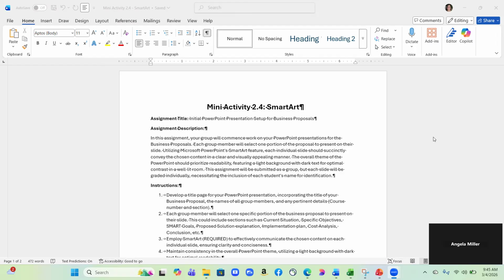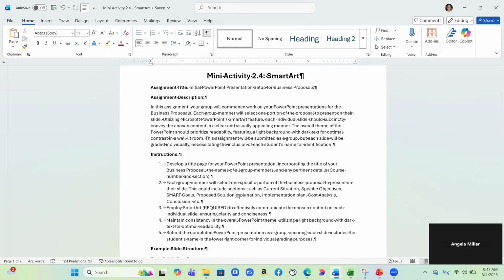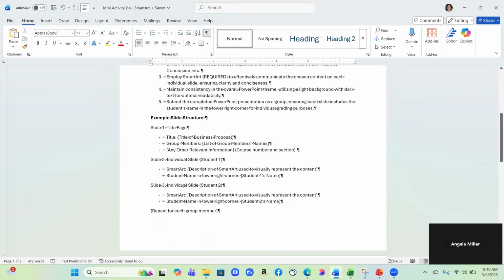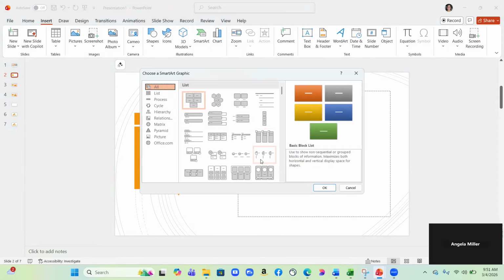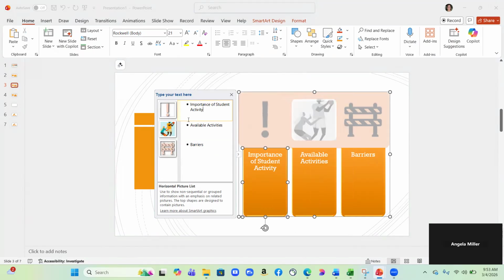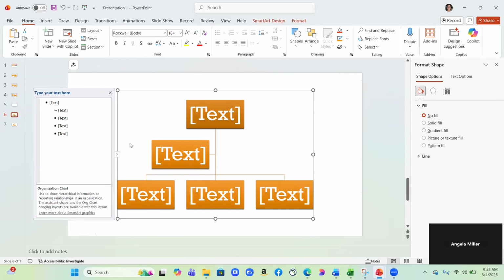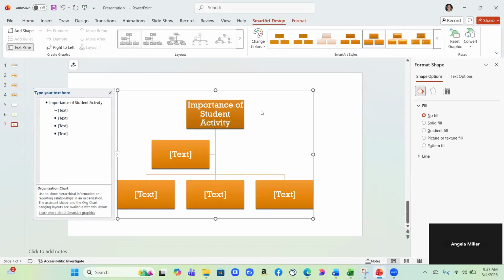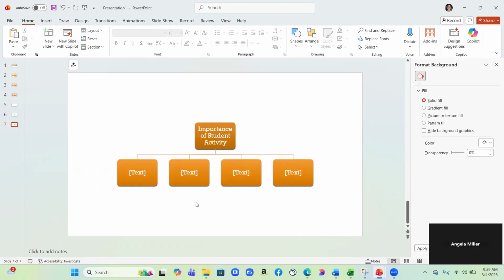Mini Activity 2 4 Lecture SmartArt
This video will walk you through the process of creating smart art in your Power Point Presentations for Mini Activity 2.4